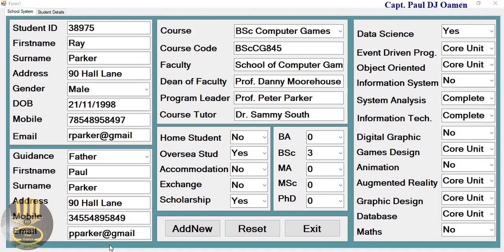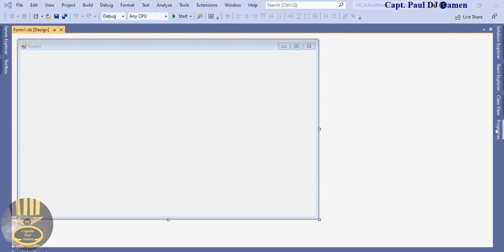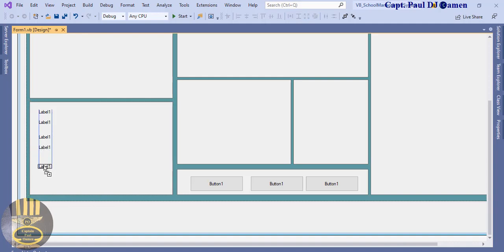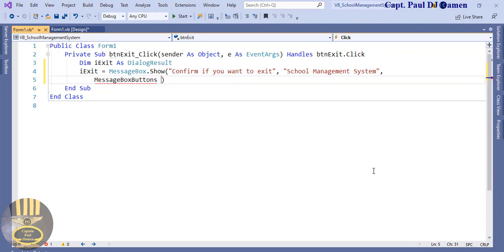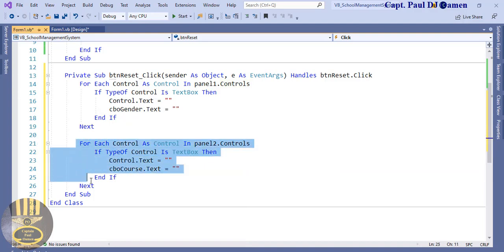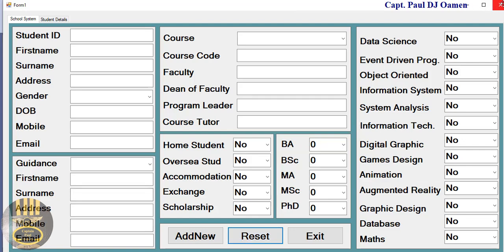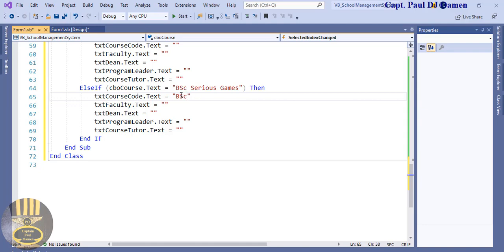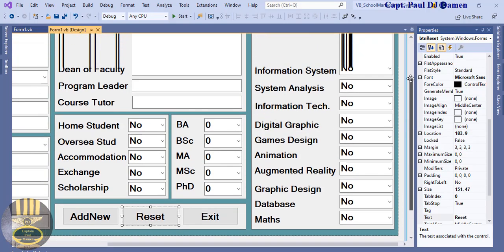How to Create School Management System with MySQL Database in Visual Basic.NET - Part 1 of 2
How to Create School Management System with MySQL Database in Visual Basic.NET. In this video tutorial, you will learn how to create Panels, add an editable DataGridVeiw, Buttons, Labels, TextBox, ComboBox, and call  Functions within Functions.

Channel Members can Download the School Management System Develop with MySQL Database in Visual Basic.NET and modify it for their own personal use: Plus one other source code per month. Total - 2 Source codes Per Month, only: